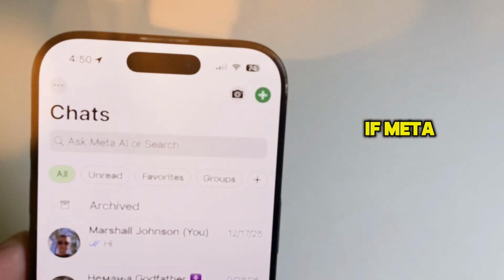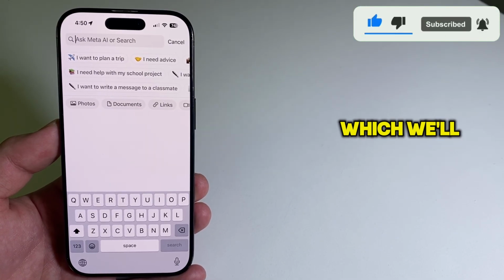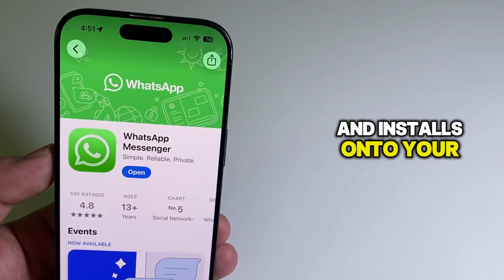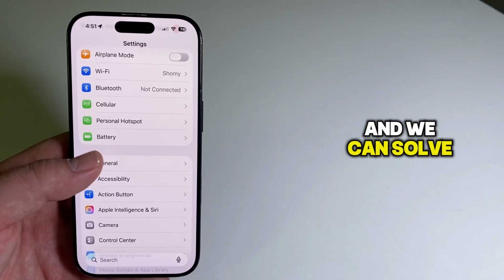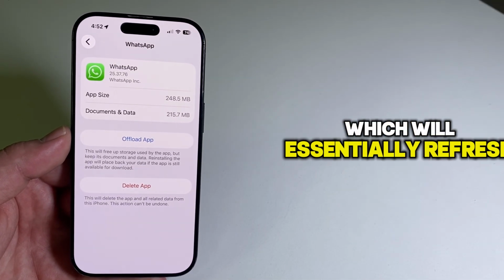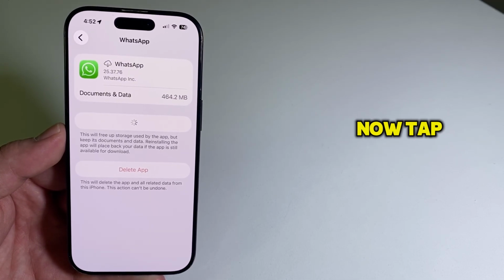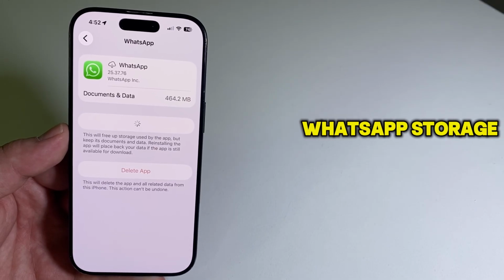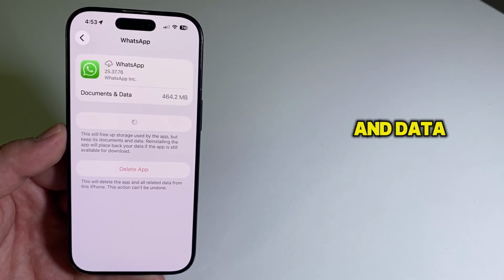How to Fix Meta AI Not Showing On WhatsApp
How to Fix Meta AI Missing From WhatsApp - 2 Easy Solutions

Is Meta AI not showing up in your WhatsApp? This tutorial provides two proven solutions to fix the Meta AI feature missing from your WhatsApp application. Whether you're using an iPhone or Android device, these step-by-step methods will help you get Meta AI working in WhatsApp!